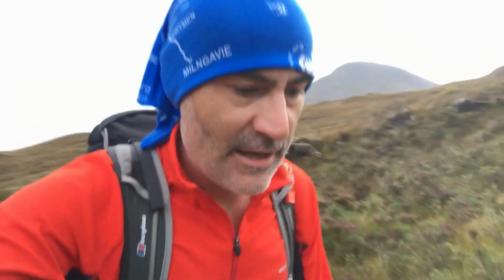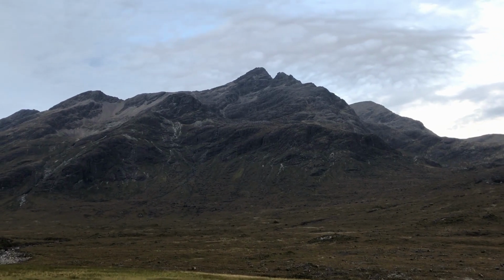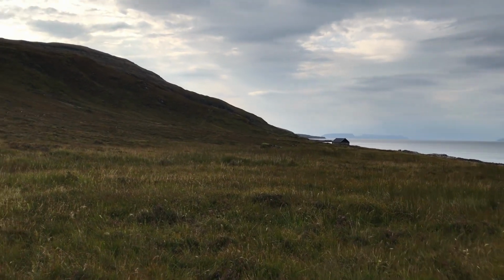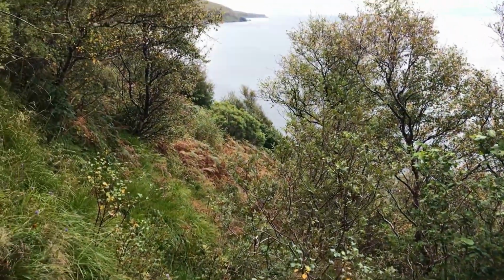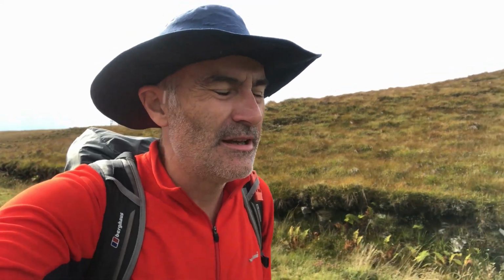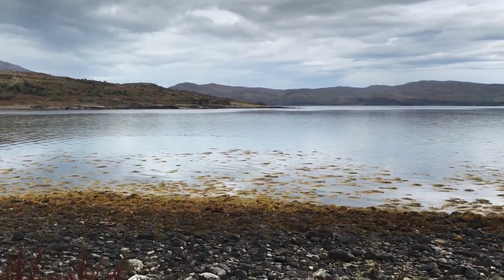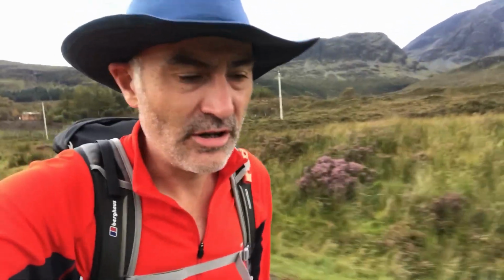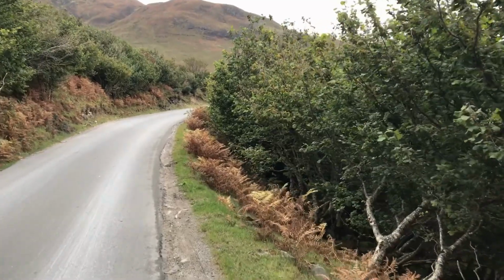Day 4 Sligachan, Cuillins, Elgol, Torrin - Skye Trail - Scotland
Buy Justin a BEER. Cheers!

The Skye Trail is a challenging 80-mile walking route through Skye's iconic and epic landscape.

22 Sept 2019 - A highlight of the trail, today took me through the mighty Cuillins and around the headland to the beautiful Loch Slapin.  I doubled up two days in one to get to Torrin, 21.5 miles away, so it was a big day.  It wasn't over when I arrived though...

Title music...
Track title:  Going, Going, Gone
Track:  The Restoration
Artist/Composer:  Scott Buckley
Track:  Hymn
Artist/Composer:  Scott Buckley